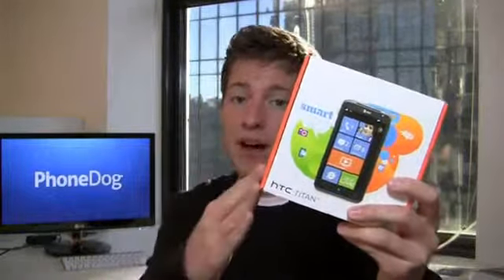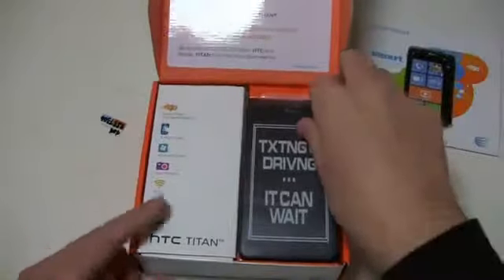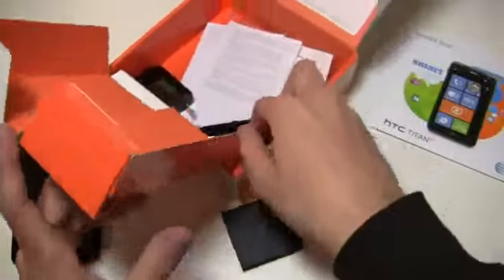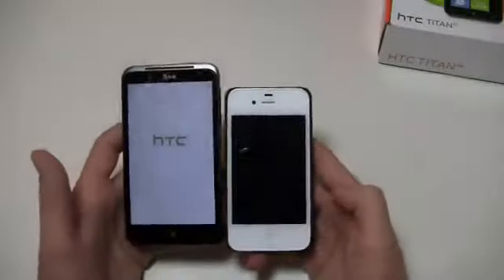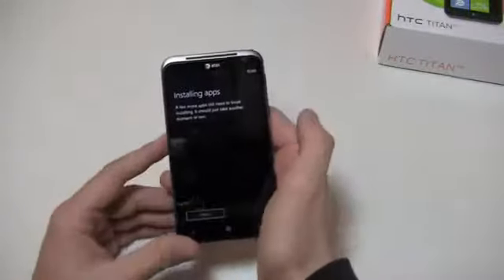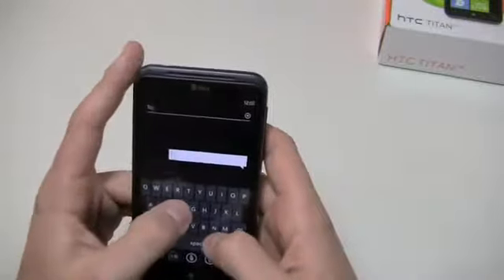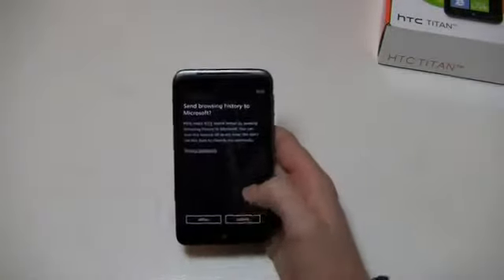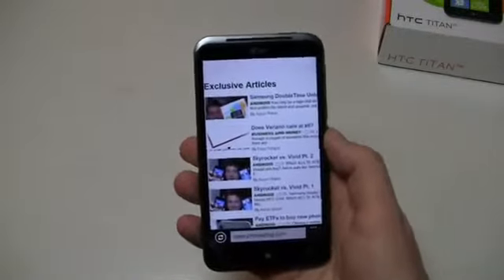HTC Titan Unboxing